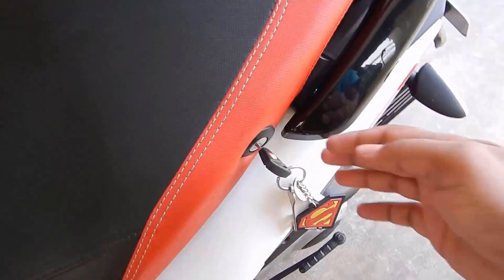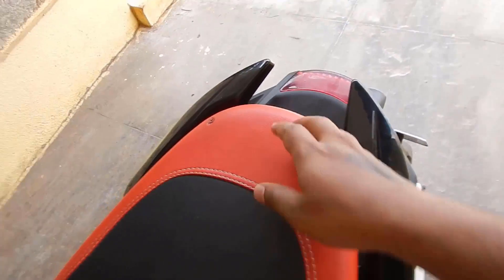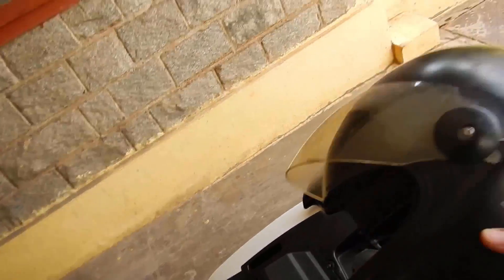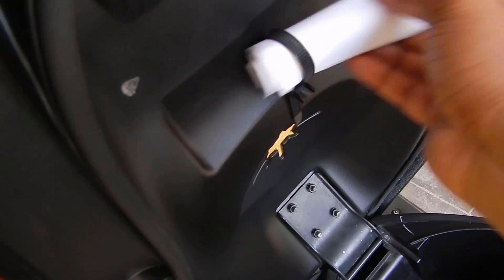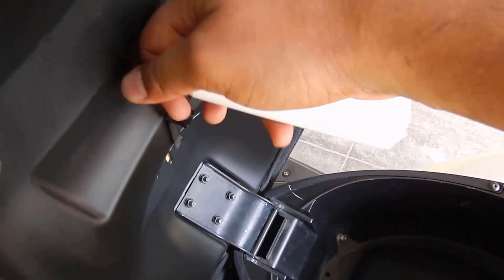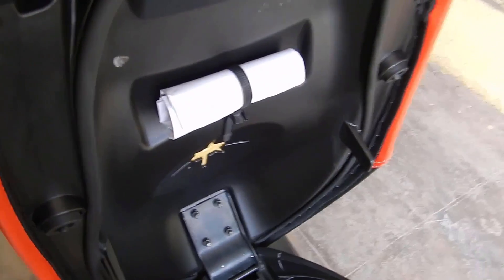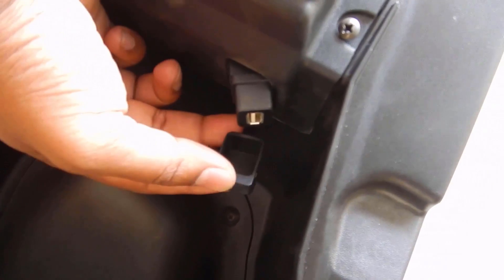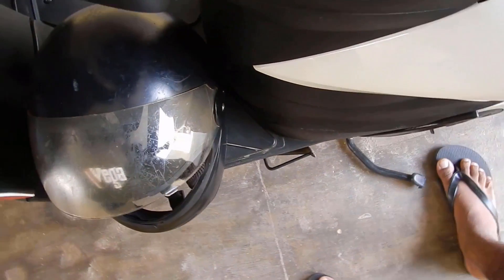Aprilia SR 150: Under Seat Storage | Victors Take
This video shows under-seat storage space and also the holder provided under the seat of Aprilia SR 150. I also talk about the separate video I have on accessories such as charging point and foot mat.